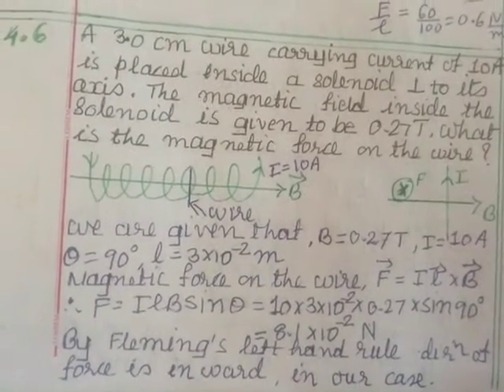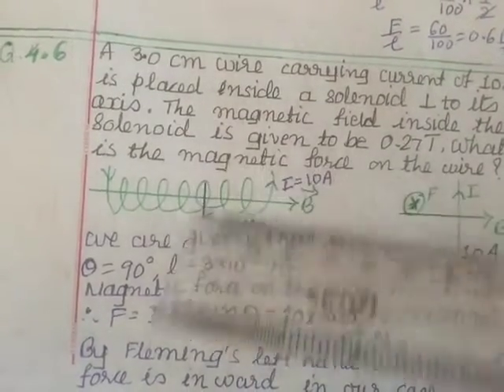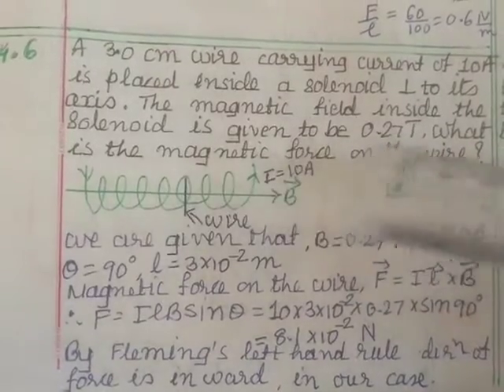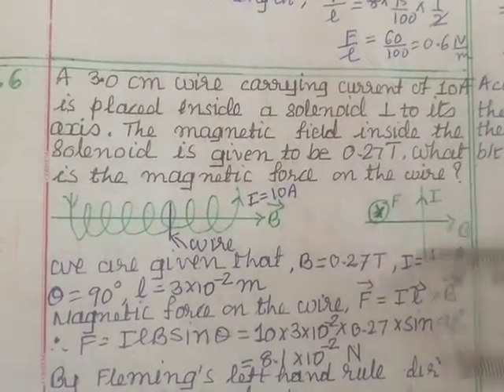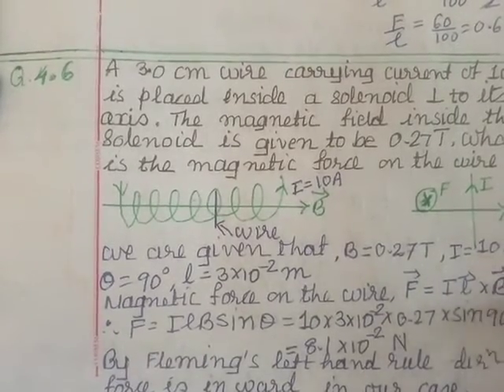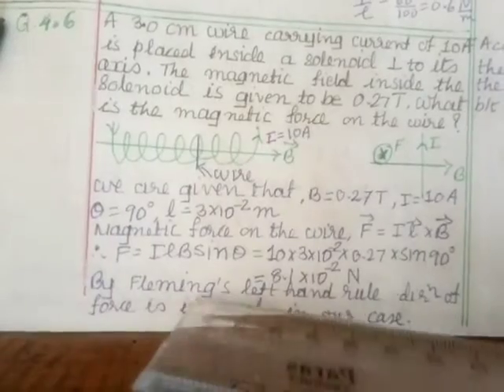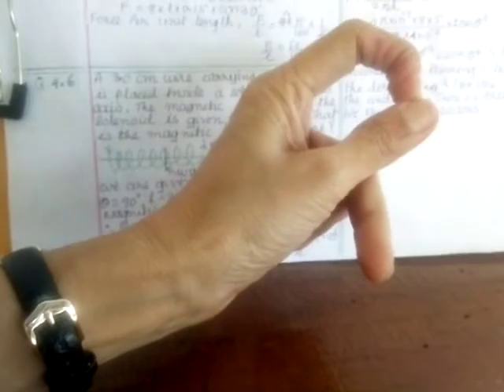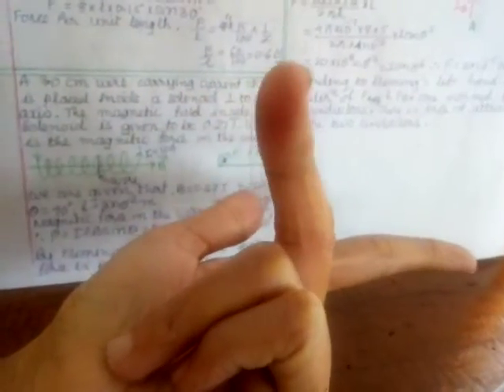Physics Cl 12. Ex. Q. No. 4.6 Ch 4 Moving Charges and Magnetism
Ch 4 Moving Charges and Magnetism
Exercise Q. No. 4.6